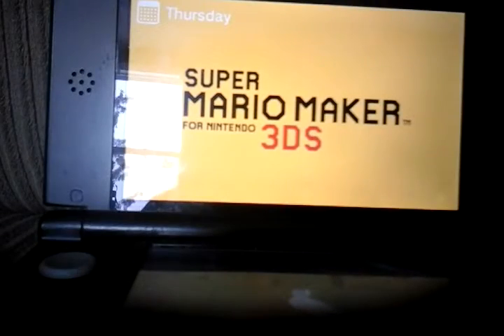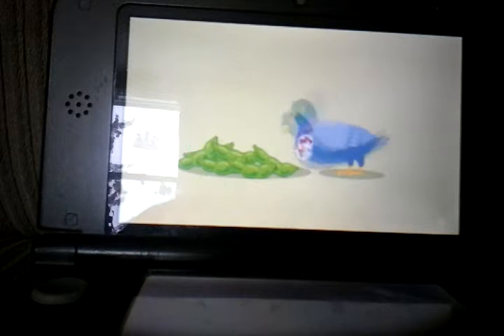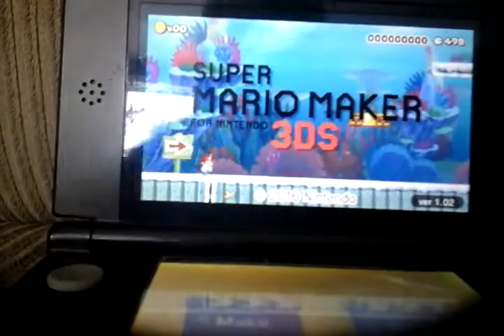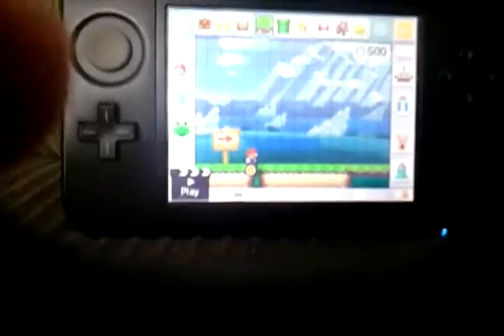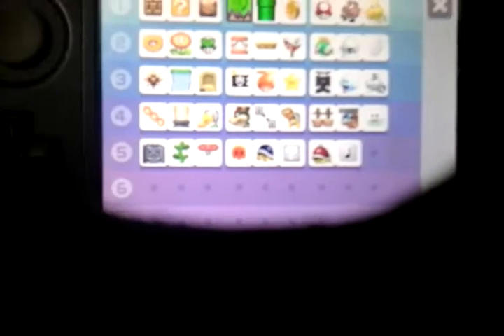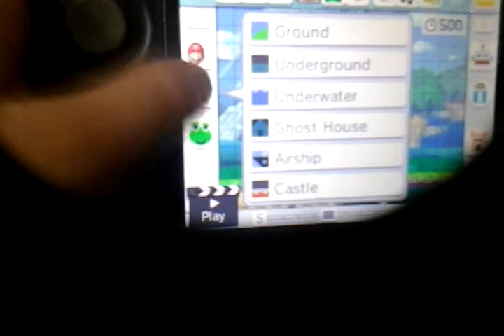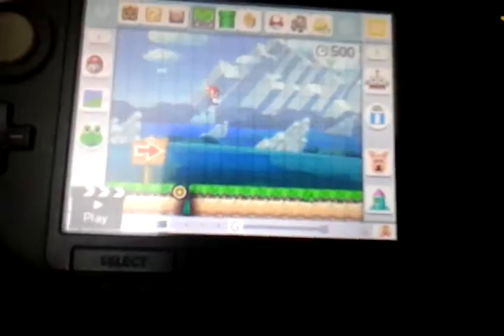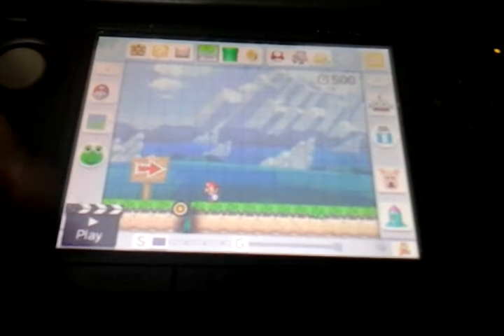Super Mario Maker 3DS Part 5: Big Battle!